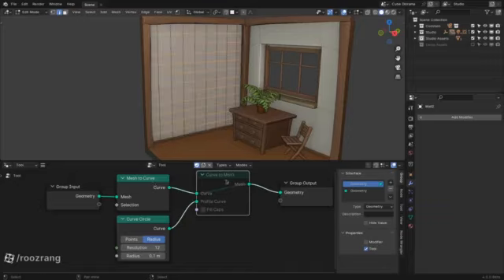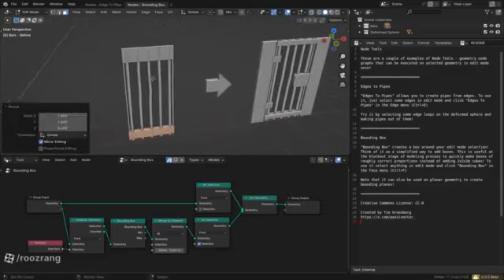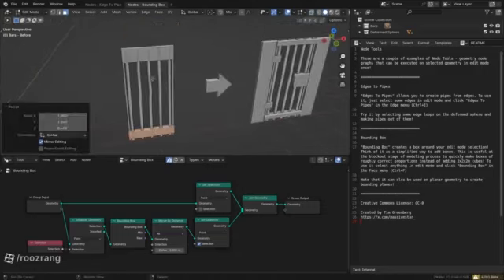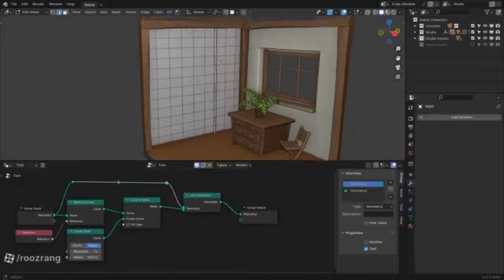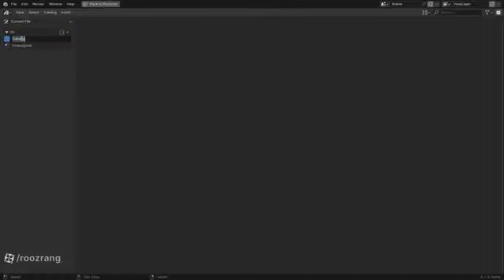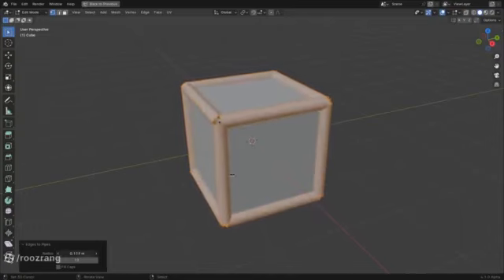۵ ویژگی کلیدی در بلندر ورژن 4.0!!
جهت آپلود ویدیو های بیشتر وارد لینک زیر شوید و سابسکرایب کنید!!